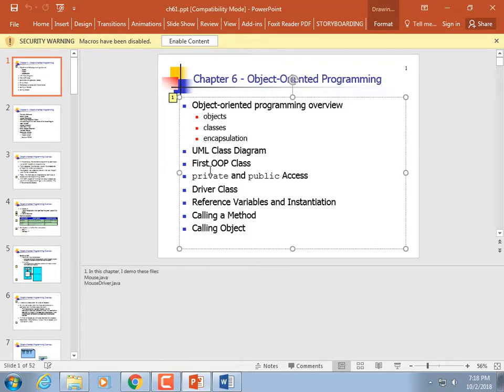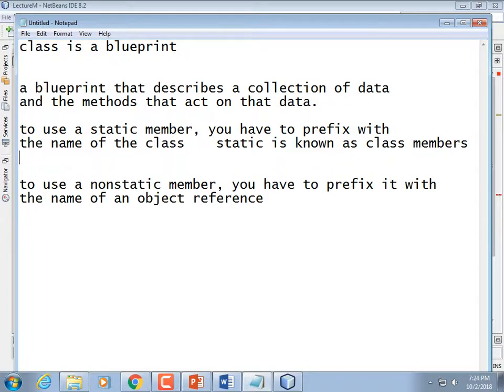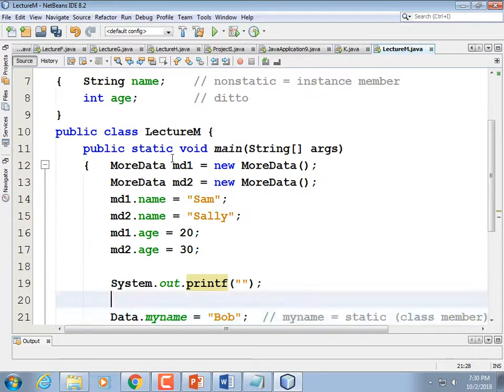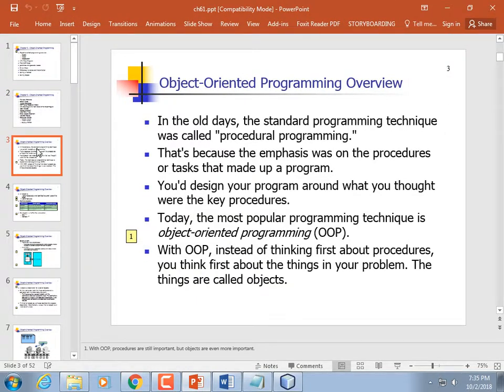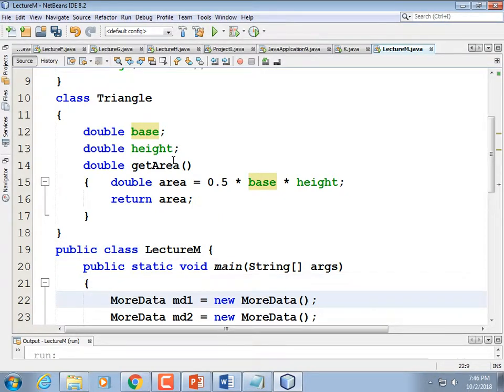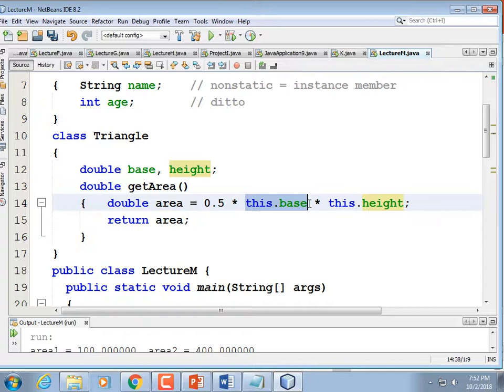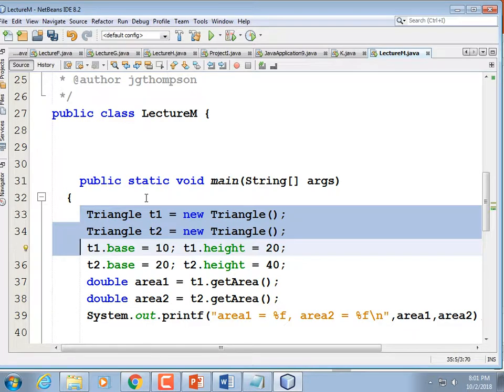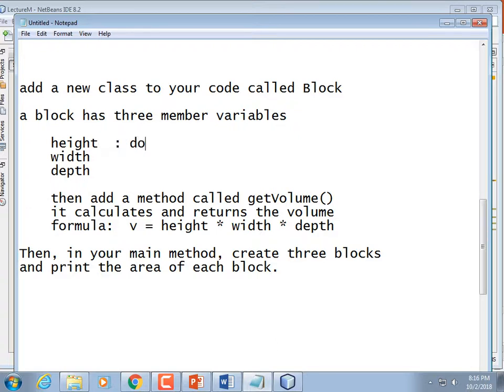CIT1613#7521 Lecture M